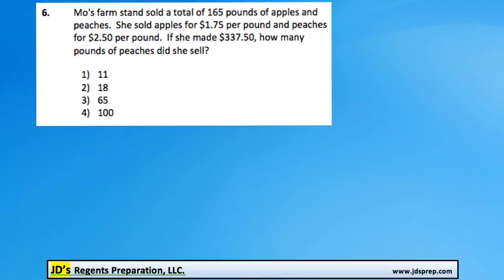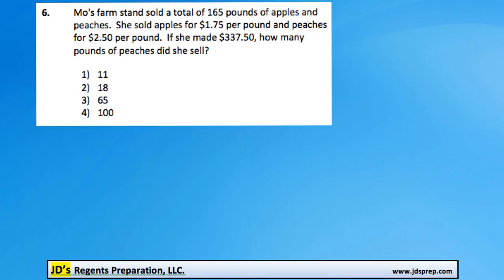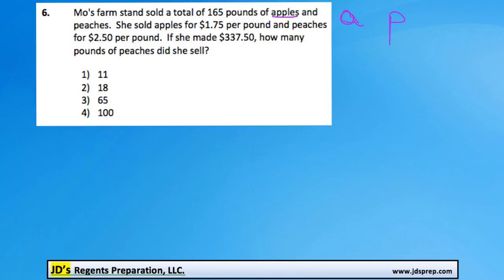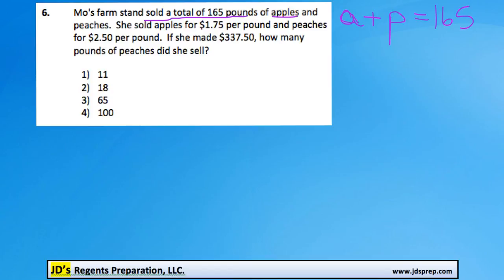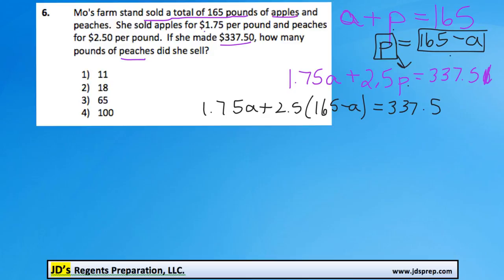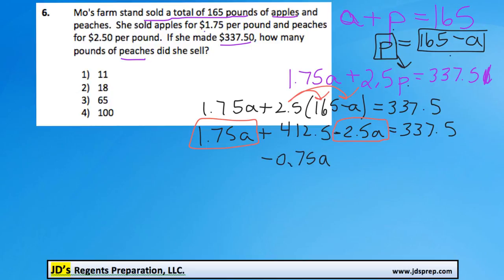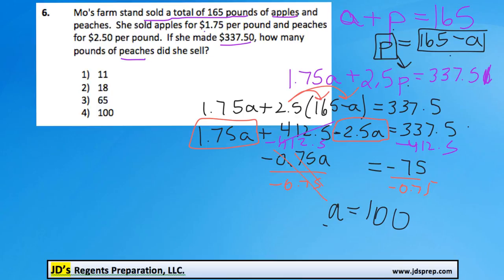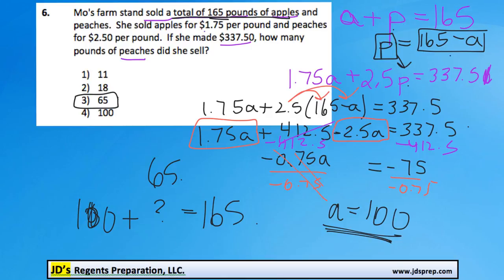Alg 06 2015 06